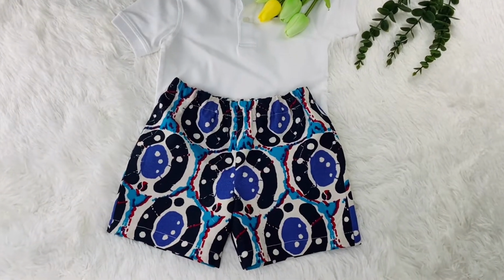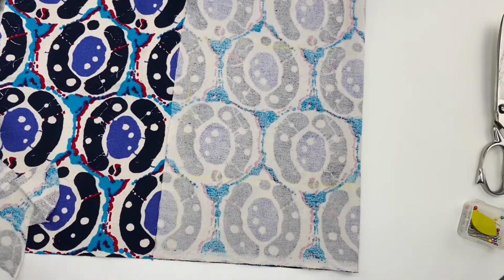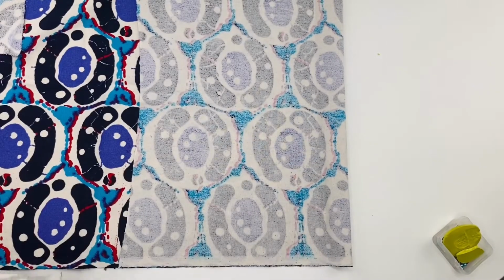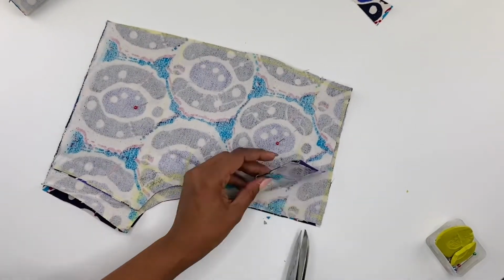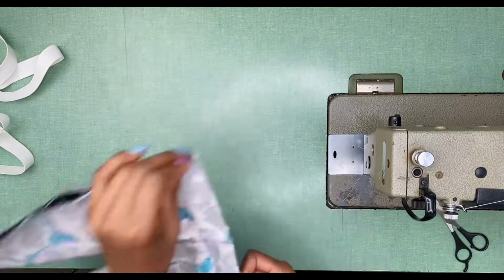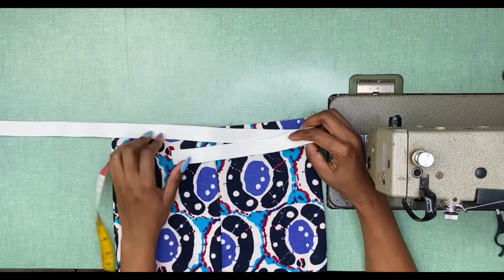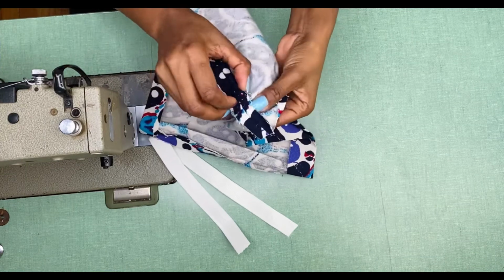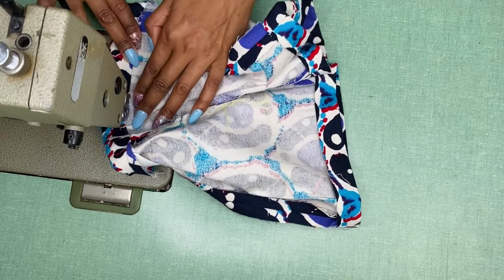Sewing a baby boy short, easy and fast steps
Hello family let’s give some love to our baby boy 👦. Today’s tutorial is a easy and fast elastic waist band short ,Hope you enjoy the video and learn from it.   Questions are welcome🥰

The struggles of polygel part 1 Applying polygel yourself at home

Editing: iMovie